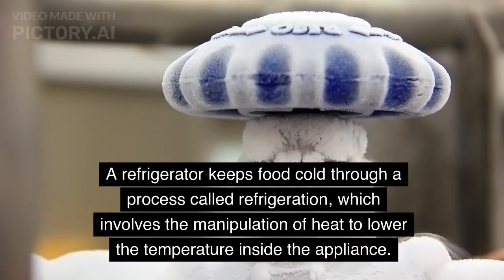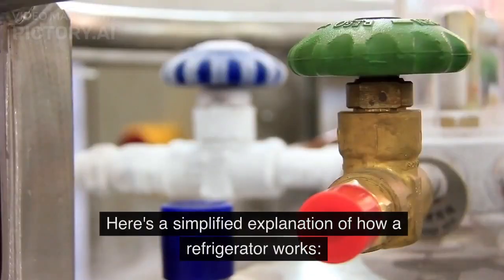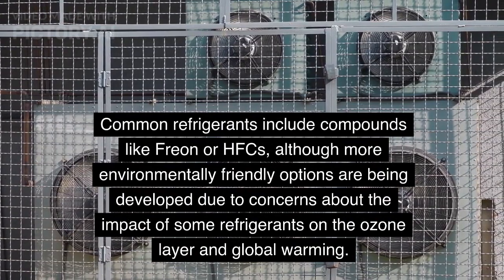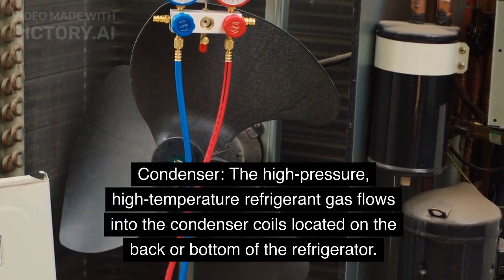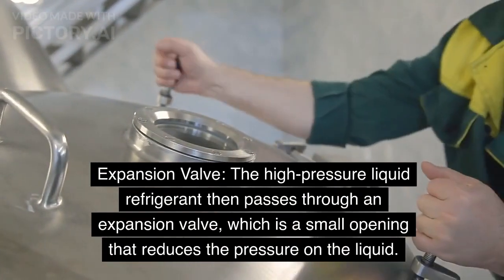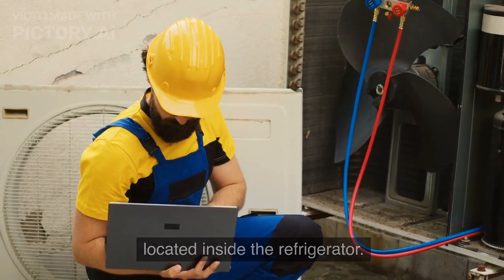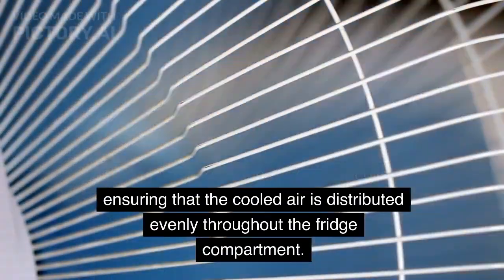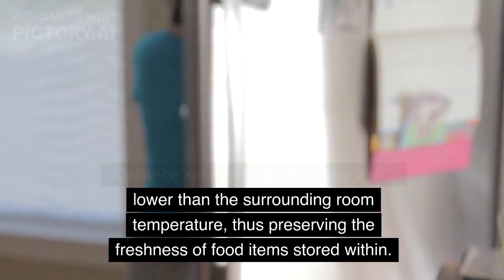How does the refrigerator keep food cold?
Refrigerant
Compressor
Condenser